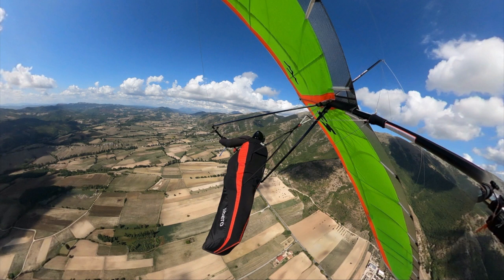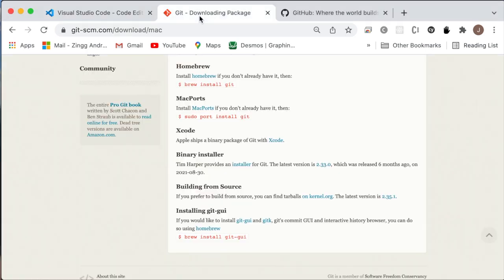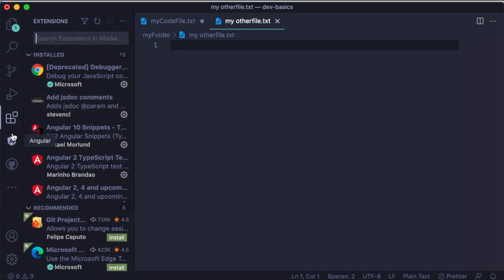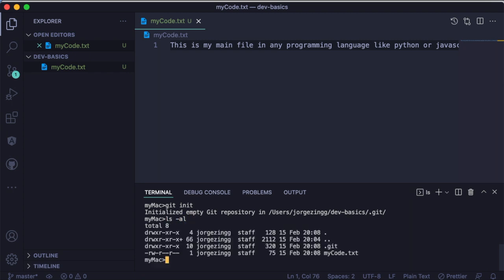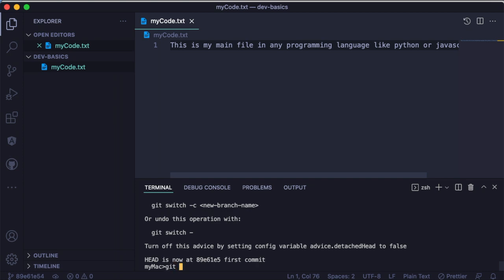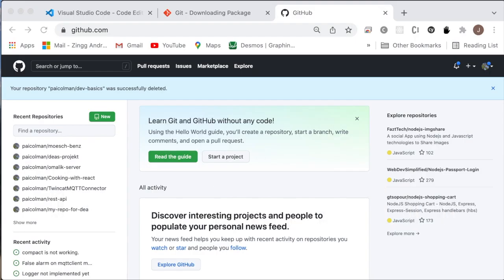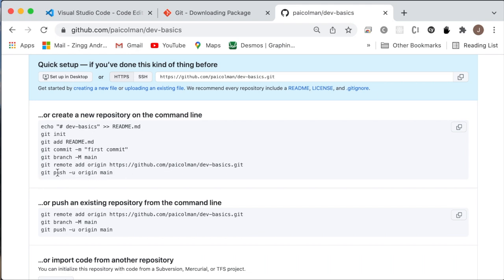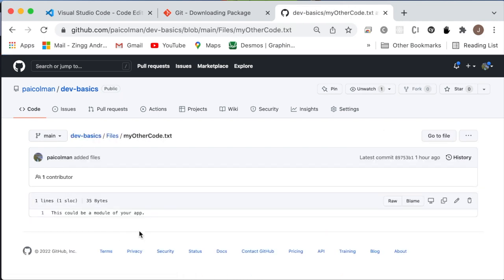Development Basics Tutorial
This is the first video of what I hope will be a series on the very basics about coding and developing stuff. This video covers only tooling spects of coding, and the topics are:
- A good text (code) editor: VS Code by Microsoft
- A good versioning system: git
- A good collaboration hub: github

Here is a very entertaining video of one of my favorite dev channels: